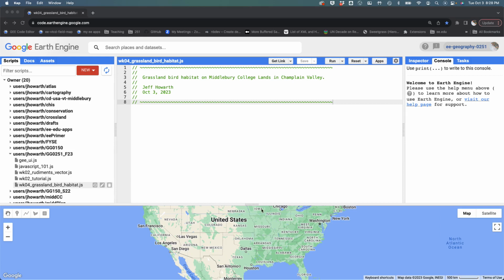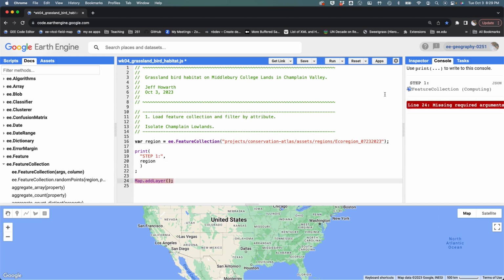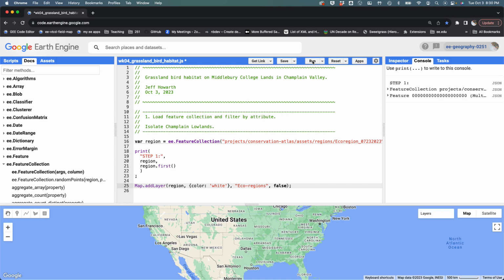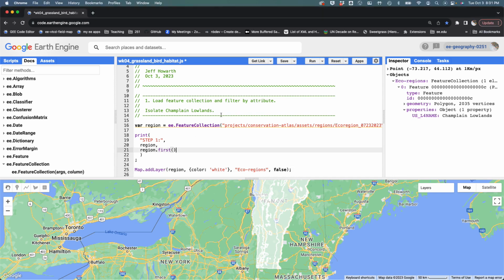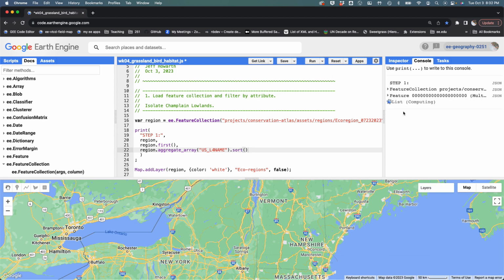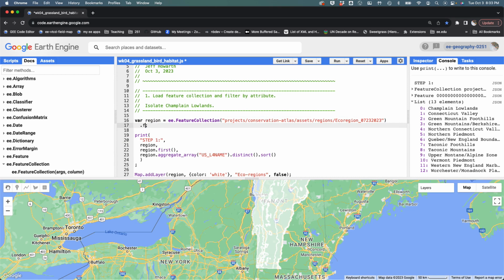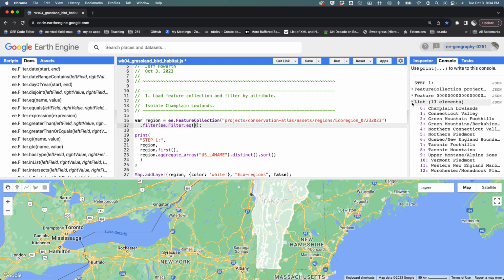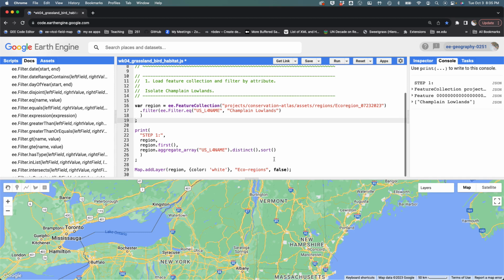0401 Load Feature Collection and Filter by Attribute